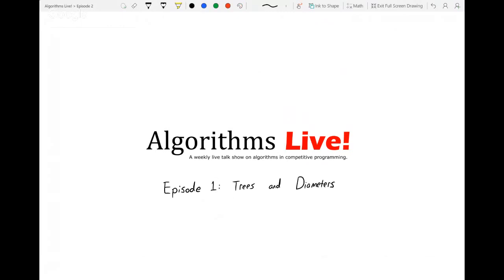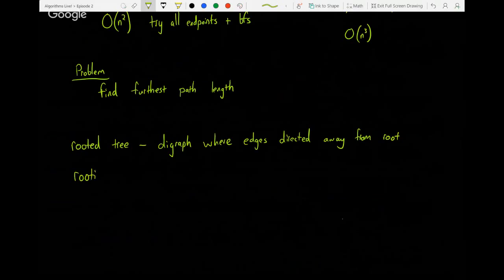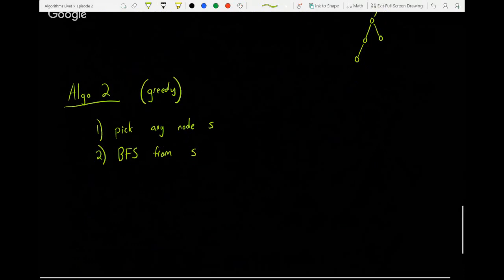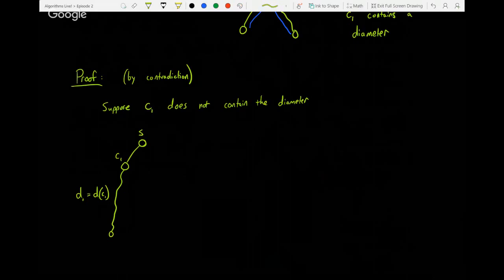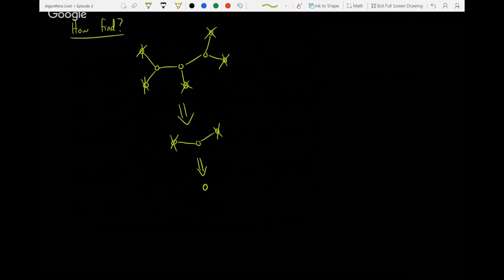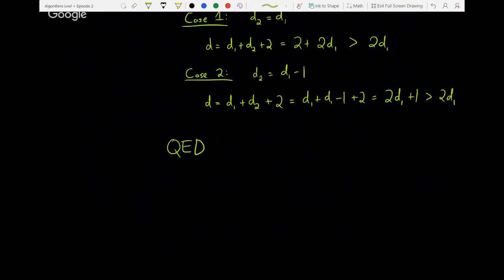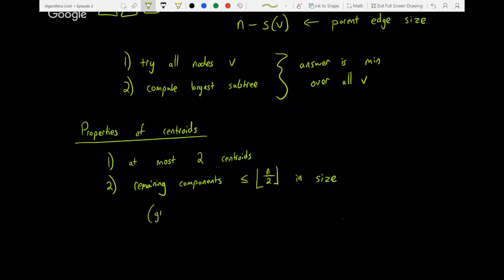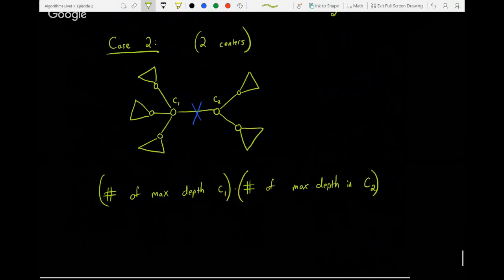Episode 1 - Trees and Diameters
This week I will present some properties of trees and how to find useful information about a given tree quickly. I'll also prove the correctness of these techniques.

01:48 - Equivalent definitions of tree
05:00 - Diameter of graph
09:04 - Technique of rooting tree
13:32 - Diameter in O(n) by subtree aggregates
18:37 - Greedy algorithm to find diameter
22:45 - Proof of greedy algorithm
32:28 - Bonus questions for viewers about diameters
33:50 - Remoteness and center of a tree
36:50 - How to find center
38:03 - Proof that center lies on diameter
46:35 - Centroid definition
50:00 - Finding centroid
55:21 - Properties of centroids
57:38 - Counting diameters problem
1:06:05 - Announcements for next week

Thank you to Mikhail Goncharov for the time links!